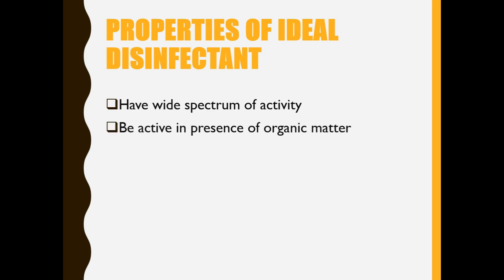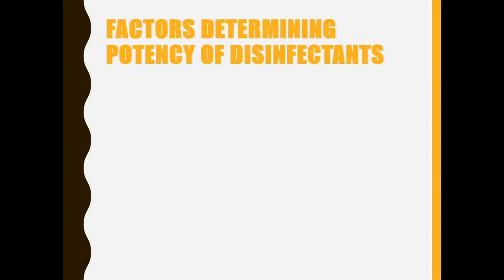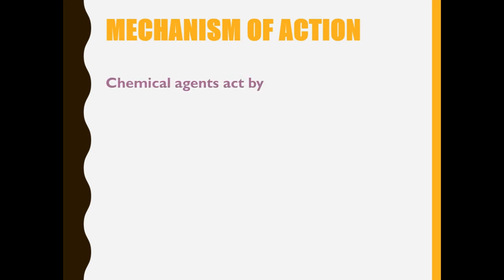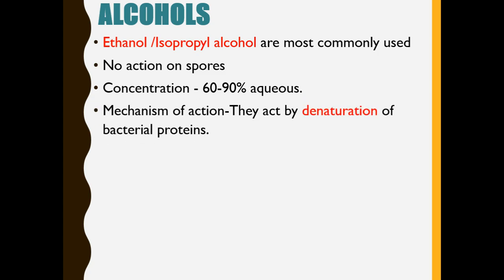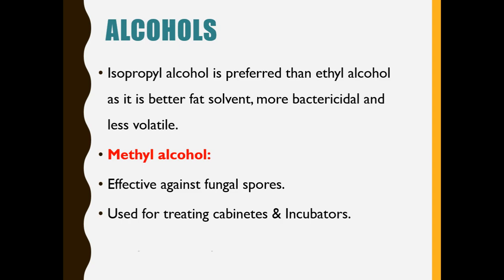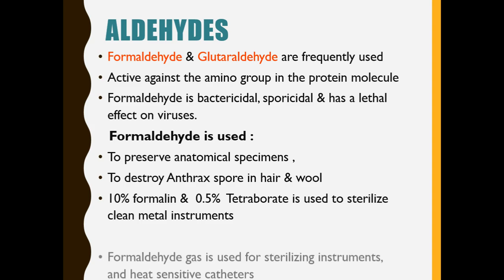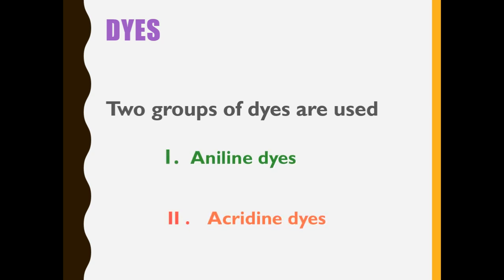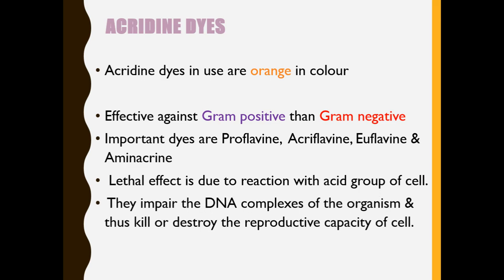STERILIZATION AND DISINFECTION PART-3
sterilization&disinfection Hello,
This is 3rd part of sterilization and disinfection. Hope you understood the topic.